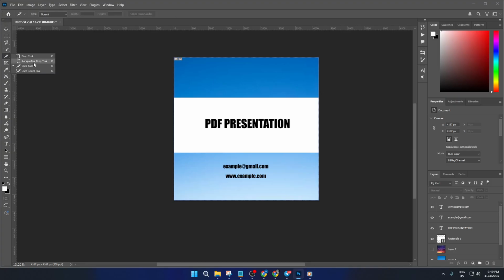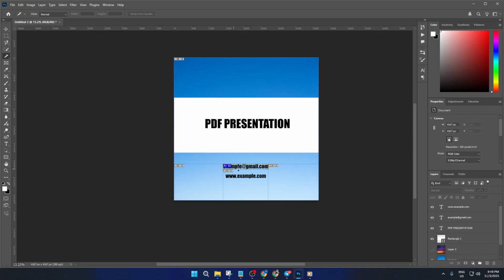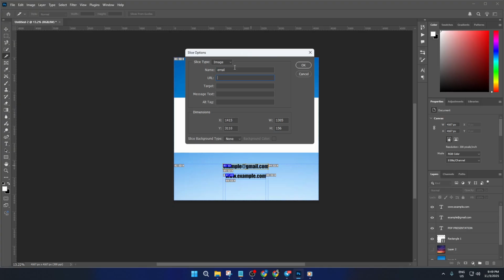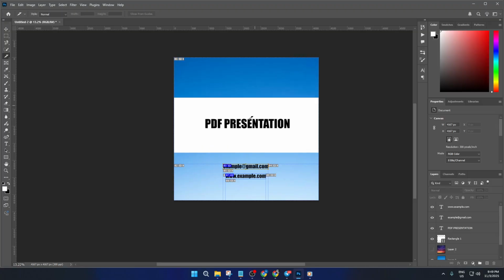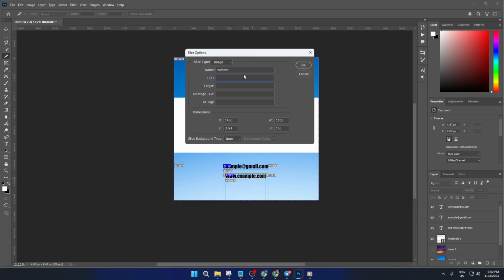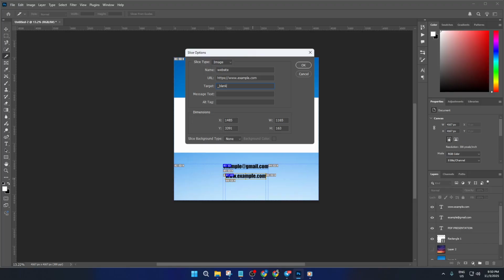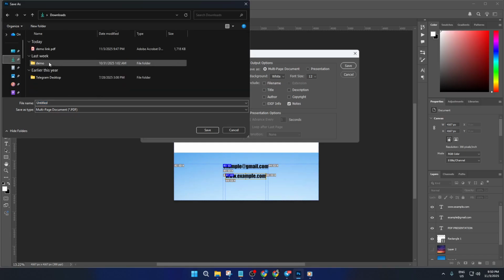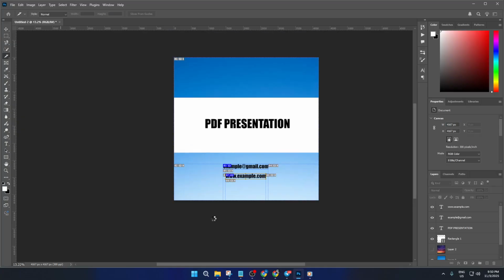How To Insert Hyperlinks For PDFs In Photoshop (Straightforward Steps) (2026 Guide)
Learn how to easily insert clickable hyperlinks in your Photoshop documents for exporting interactive PDFs! In this step-by-step tutorial, we'll show you how to use Photoshop’s annotation and hyperlink features to enrich your PDF projects.

Features Covered:
- Designing hyperlink-ready elements
- Adding hyperlinks using the annotation tool
- Exporting as an interactive PDF
- Troubleshooting common hyperlink issues

Supported Platforms: Photoshop CC 2020+, Photoshop Desktop (Windows & macOS)

This tutorial is perfect for graphic designers, marketers, and anyone looking to add clickable links to PDFs for digital distribution.